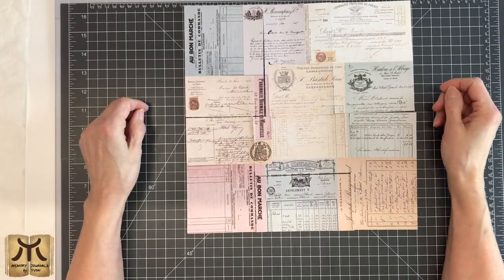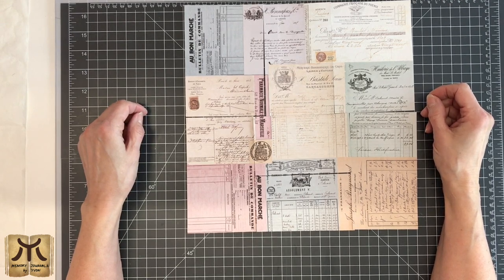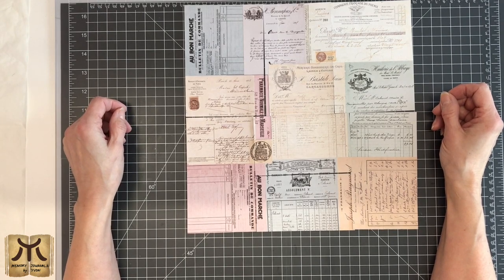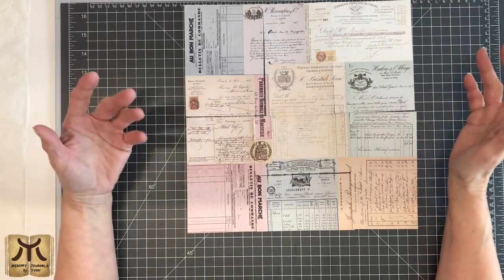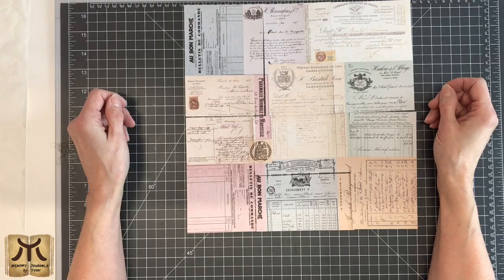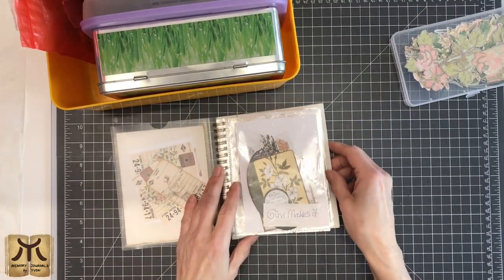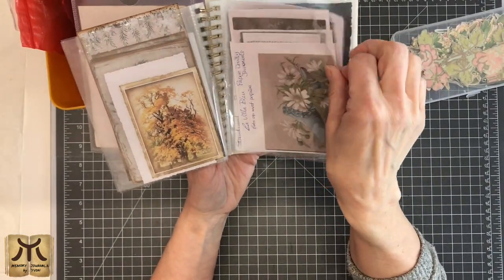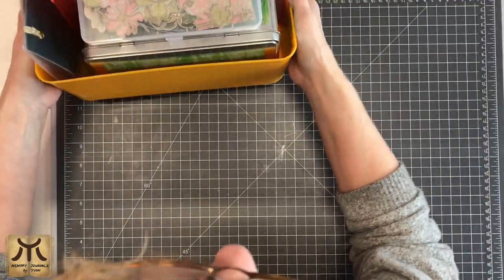Organization and Craft Room Tour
In this video I give you a Craft Room Tour and show you how I store all of my crafting supplies. I hope you find this video inspirational and maybe you see some ideas how to store your own supplies better. If you search with LGO2022 you will find more video's with organization video's from the challenge from Cara Brandon.

If you liked this video I would appreciate a like, if you have any questions I would love to hear from you, if you like to see more videos of me, please subscribe.

Hugs Yvonne